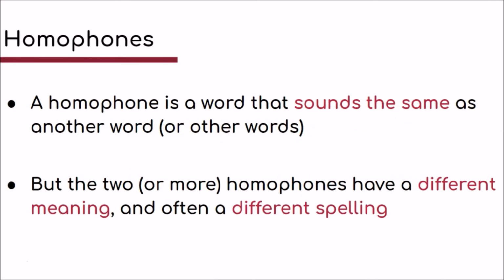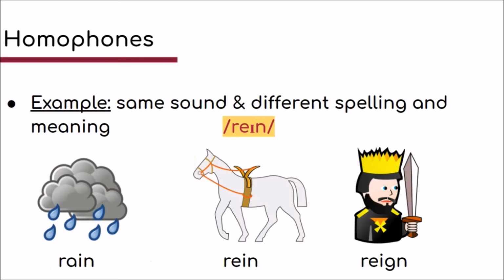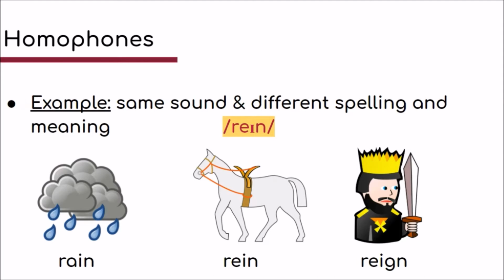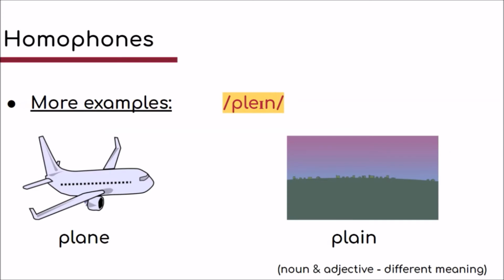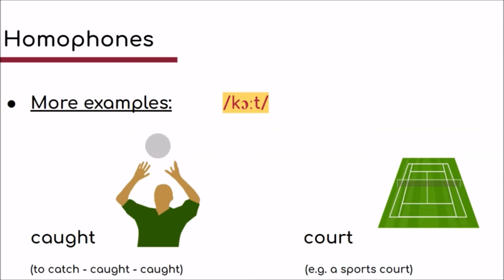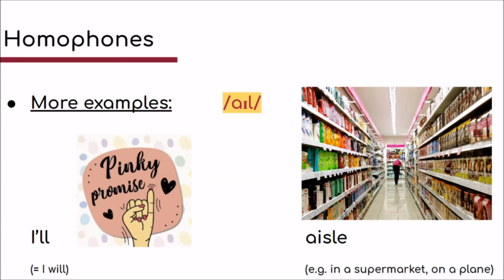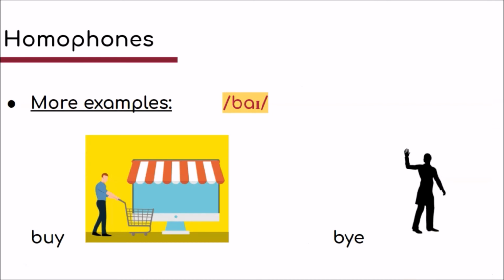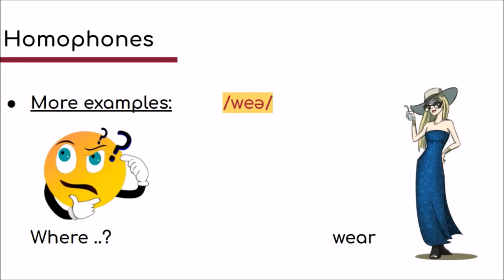Homophones - Words that Sound the Same | English Pronunciation & Grammar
A video about homophones in English: words that have the same pronunciation but a different meaning. This is an important aspect of English grammar. The video explains what a homophone is and will show you several examples of common homophones in English.
Chapters:
0:00 Intro - What is a homophone?
0:50 Example: same pronunciation & spelling, different meaning
1:40 Example: 3 homophones: rain, rein, reign
2:48 More examples of homophones

Has this video been helpful? I would love to hear from you 😊

👉Would you like to improve your pronunciation? I have a recommendation for you! Now you can improve your English pronunciation with ELSA speak PRO, a clever pronunciation app using the latest artificial technology to help you become more fluent when speaking English. Only ten minutes a day can help make you a better communicator that people understand easily. To download ELSA speak PRO using my special discount,

If you would like to try out the free version of ELSA first to have a look around,